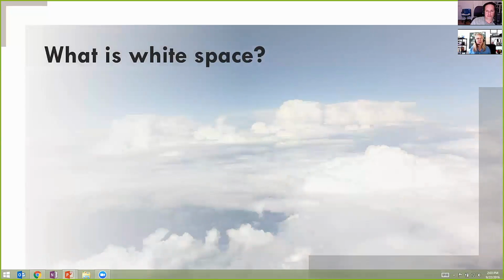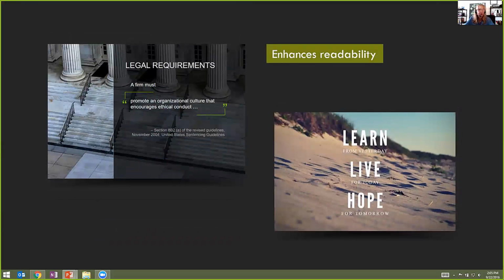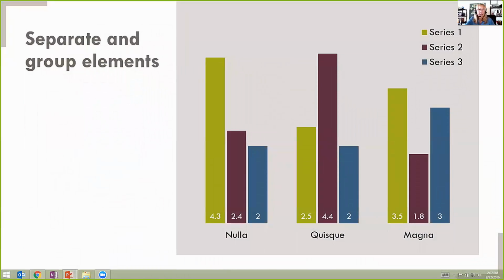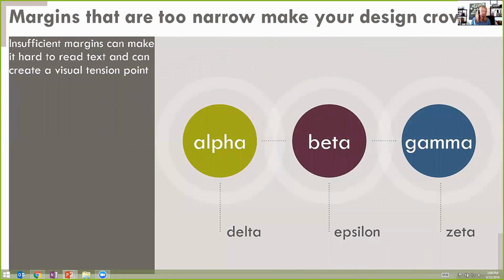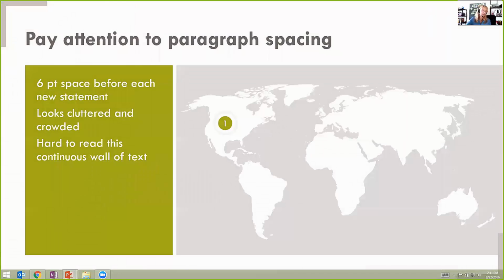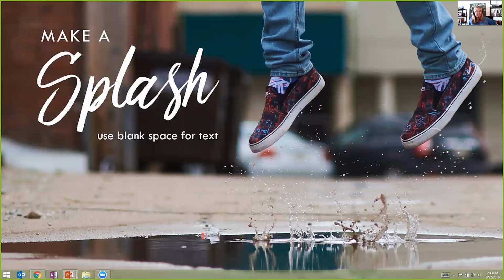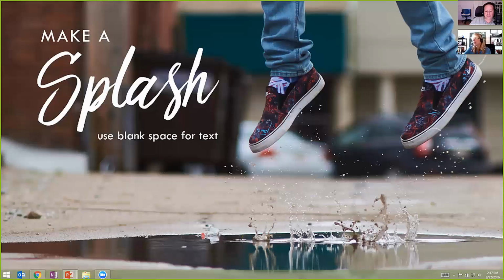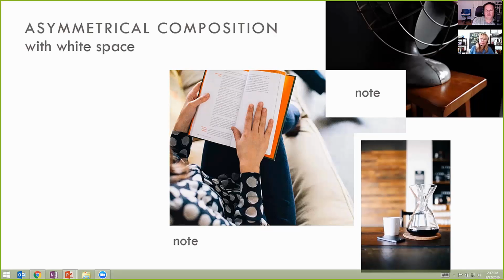Inspired by Design, Episode 4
Watch Julie Terberg give 20-minute design show-and-tell. Find out what inspires her and how she translates that inspiration to the presentation screen. Episode 4: white space. Watch live as they happen by becoming a member of the Presentation Guild